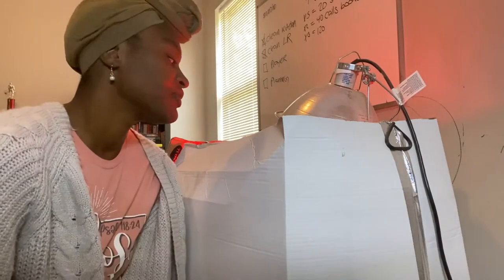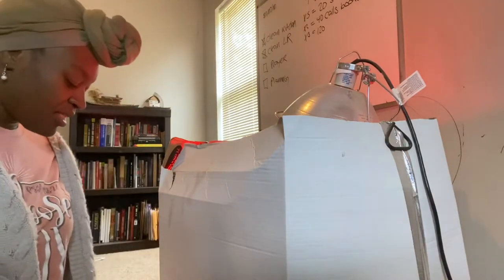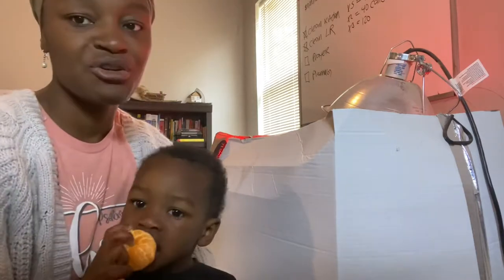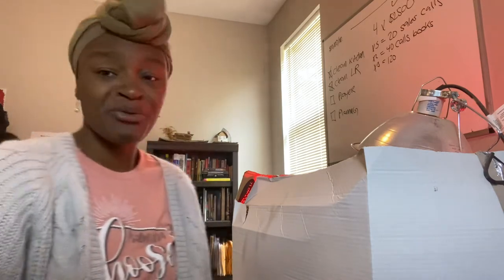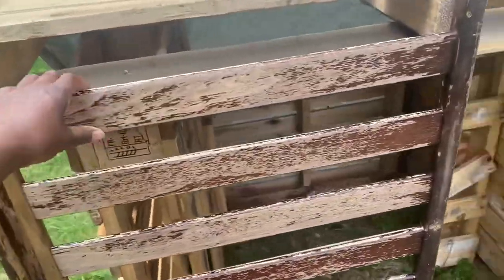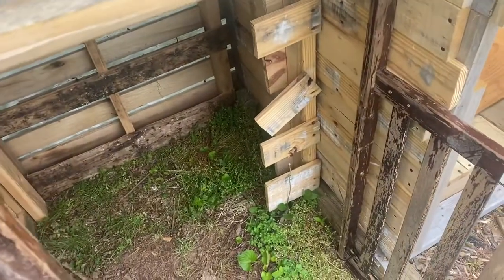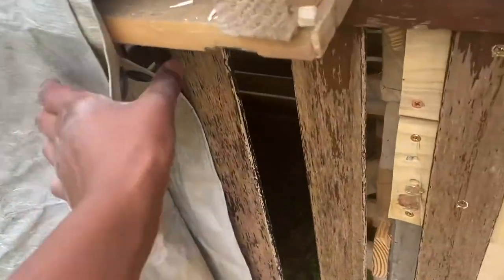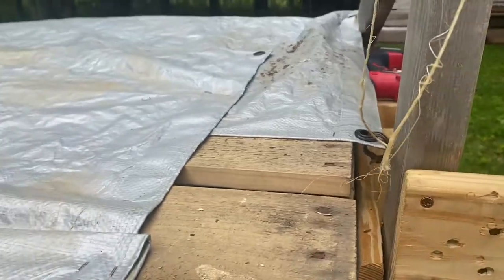Emergency Chicken Coop (vlog)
Our chickens broke out of their enclosure before the chicken coop was finished , so we had to come up with a quick solution. In this video we build an emergency chicken coop with materials we already had.